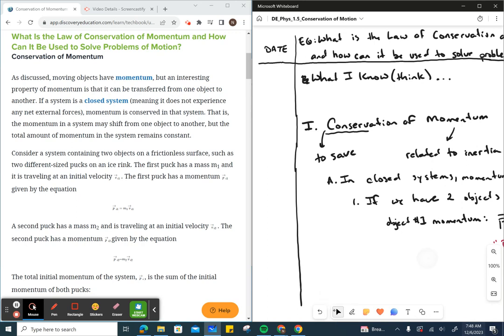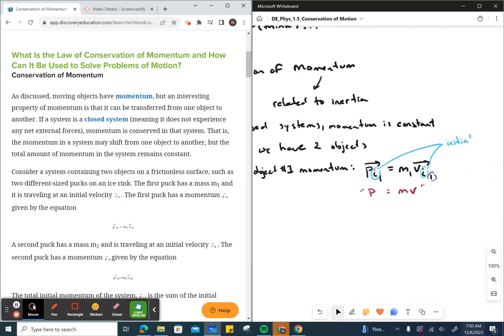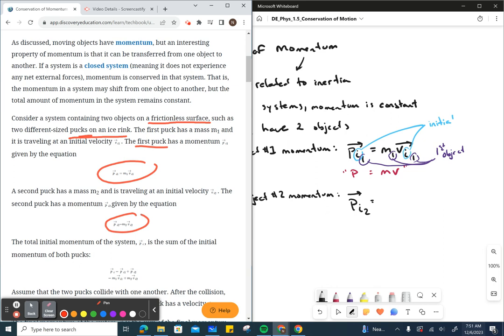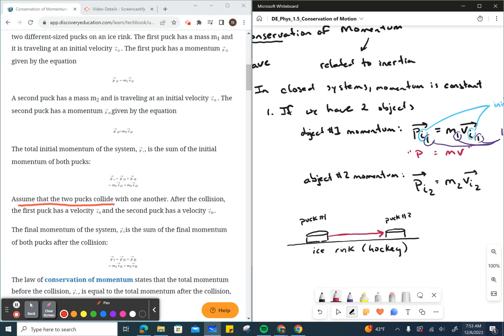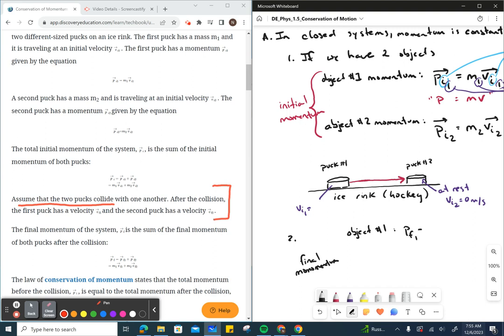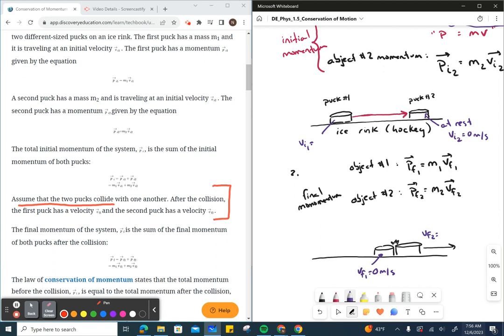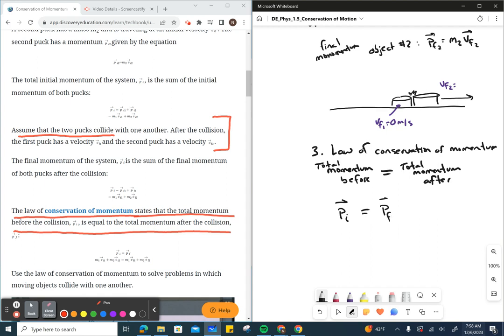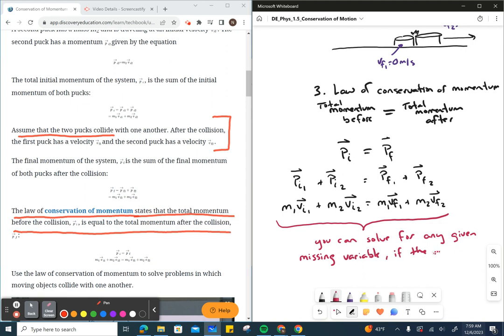DE_Phys_1.5.2